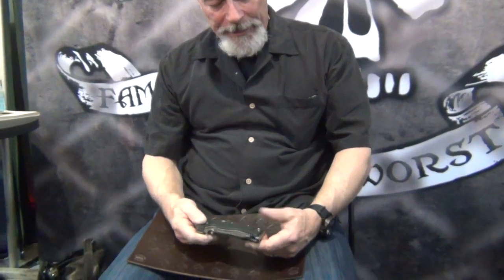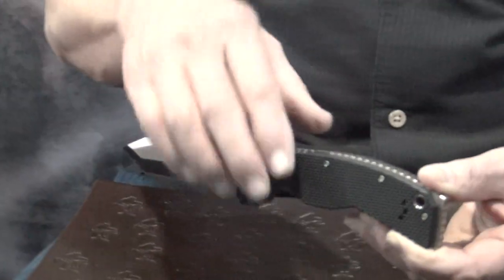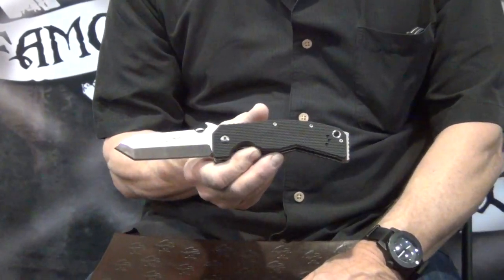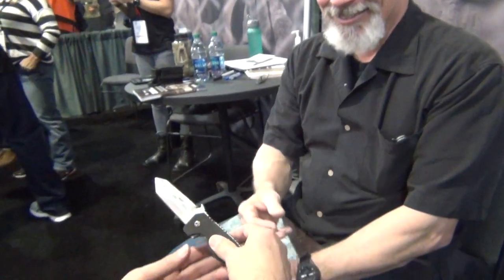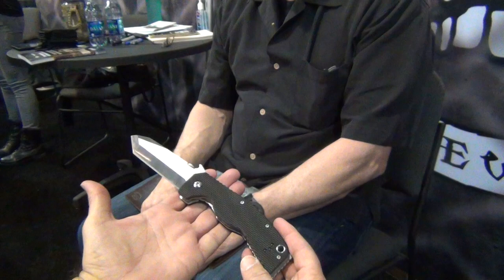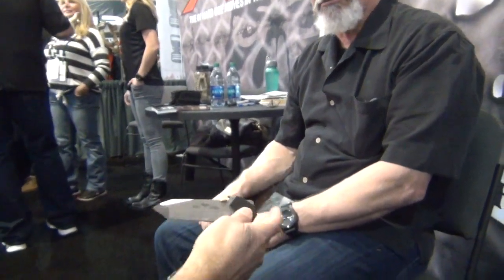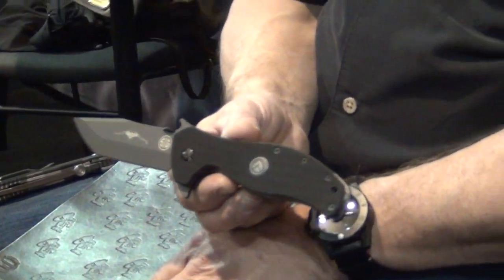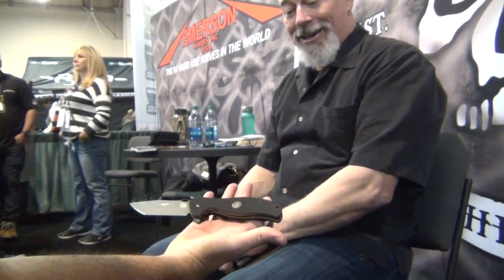SHOT Show 2016 Ernie Emerson New Knives at SHOT 2016